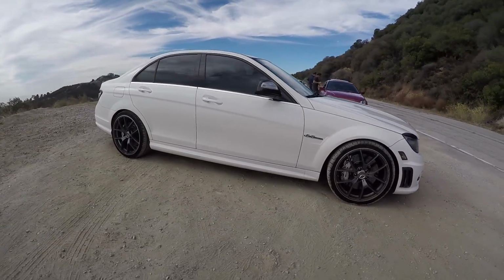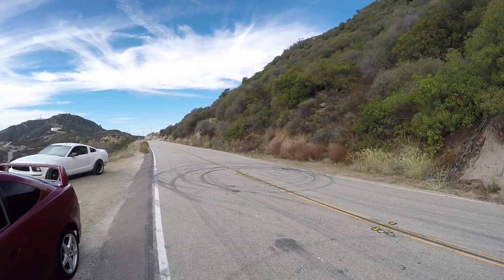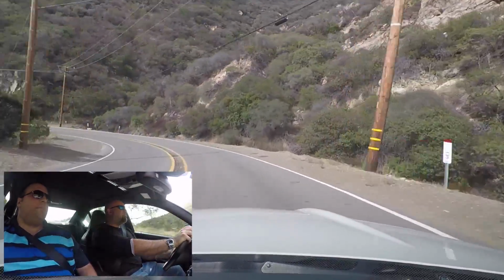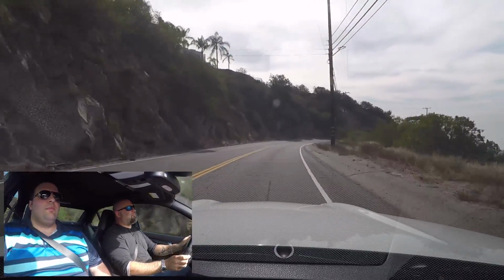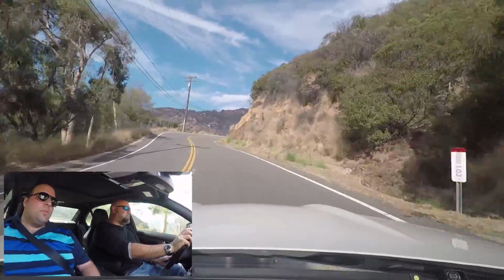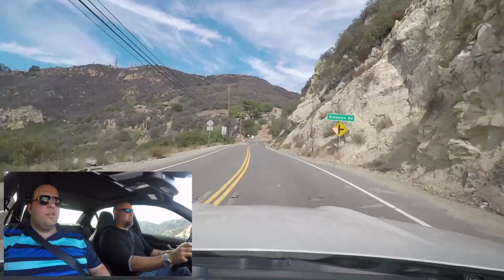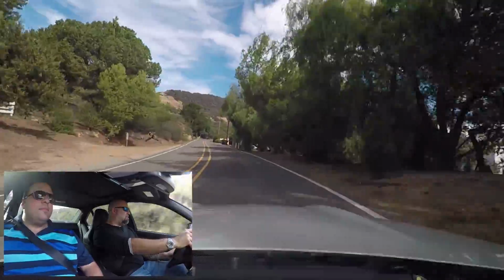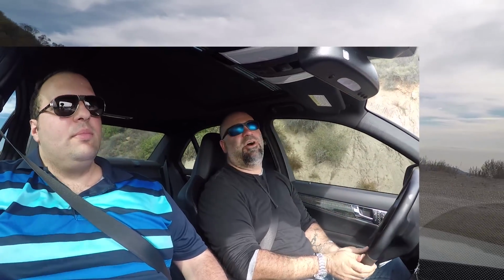2009 Mercedes C63 P30 - One Take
This 2009 Mercedes C63 has the optional P30 package, which features limited slip differential, a sport-tuned suspension, and upgraded brakes above the normal C63 hardware. It's also been customized a bit further by its owner with some exhaust and carbon fiber work. These cars are undervalued in the used market and really worth a look for a performance bargain.

Check it out on Wheelwell!